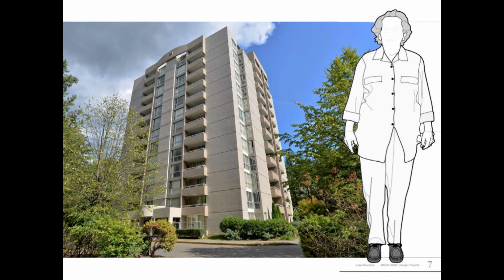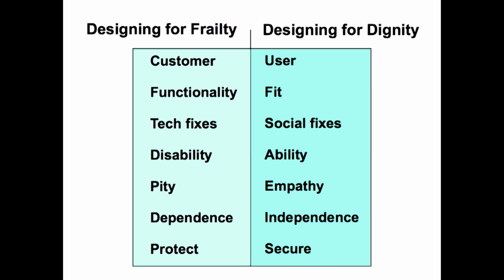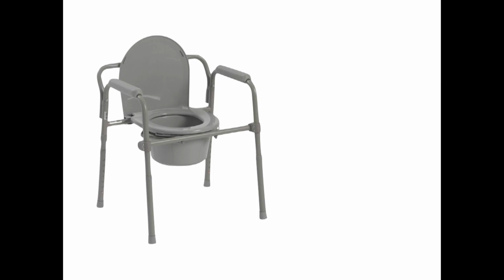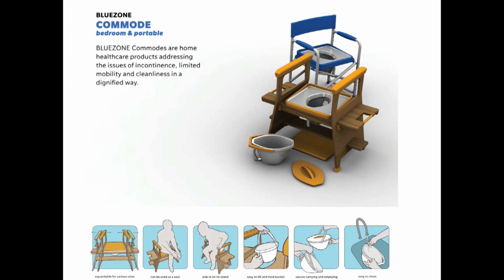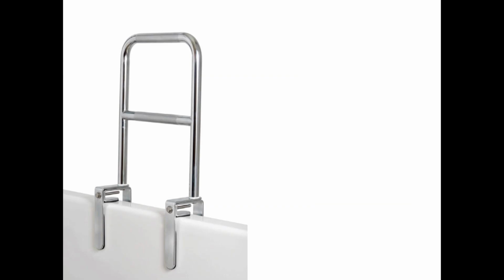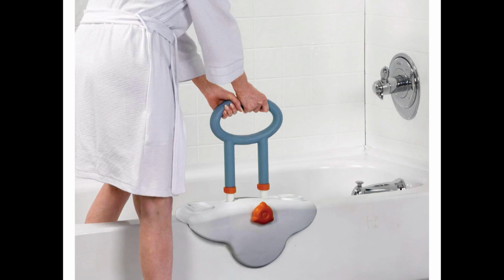TEDxMSVU Aging Well: Glen Hougan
TEDxMSVU speaker Glen Hougan discusses how we think about designing services and products for aging populations in his talk, “Re-imaging design for an aging population”. Glen embarks on a journey through which he shares lessons learned from his “aging suit” and other designed products to demonstrate how not having a good understanding/appreciation of the user can perpetuate ageism in the design process of products and services.   Glen Hougan is an Associate Professor in design at NSCAD (Nova Scotia College of Art and Design) University and is involved with Bluezone Design, a design studio focusing on designing for an aging population. Glen’s current research focuses on the issues of designing for dignity and ageism in design. His work in these areas has been covered in the Wall Street Journal and the New York Times. This talk was given at a TEDx event using the TED conference format but independently organized by a local community.